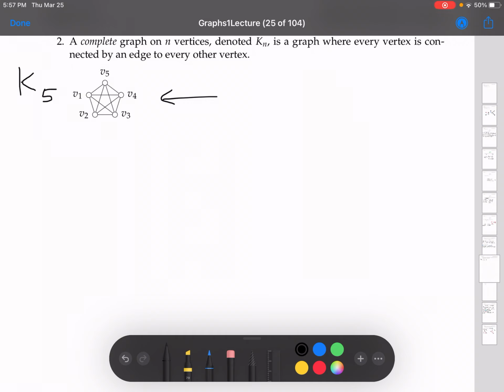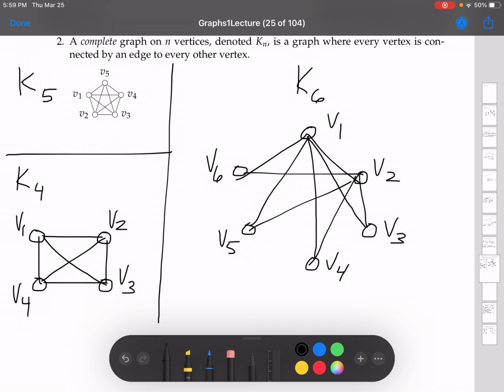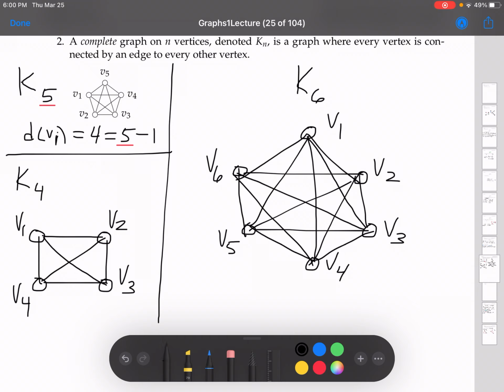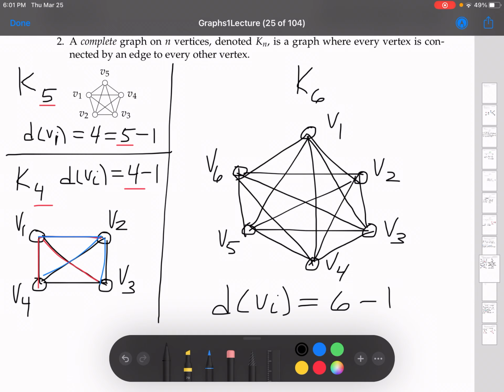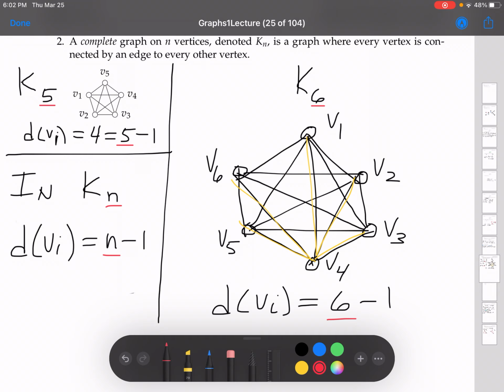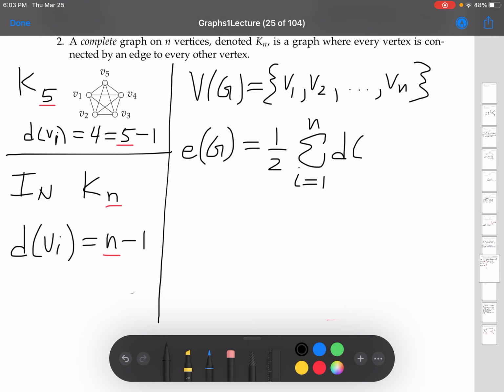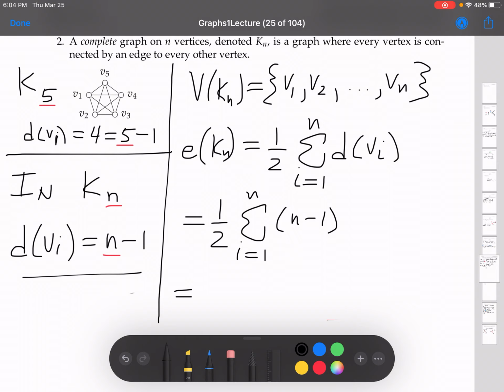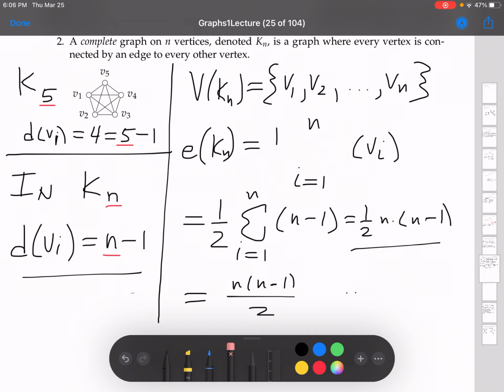Graphs 1 Example 2